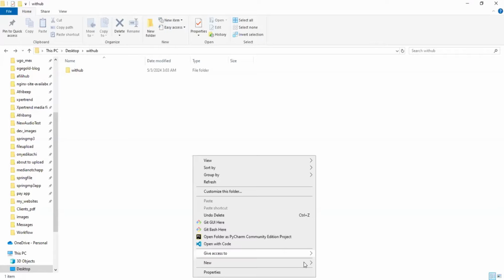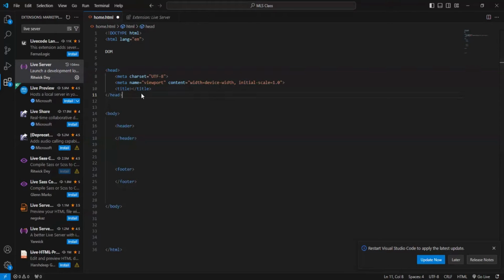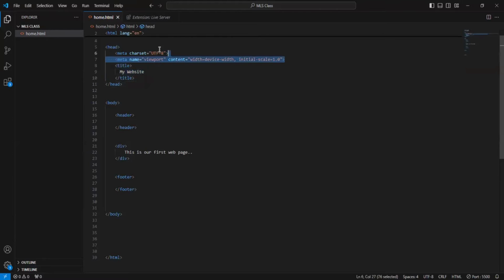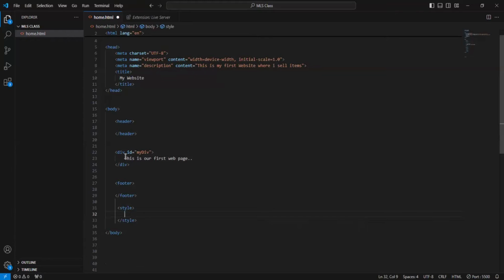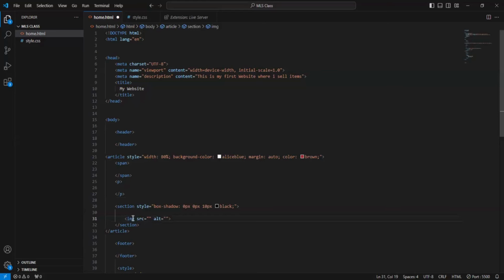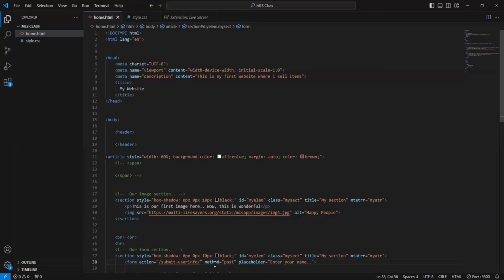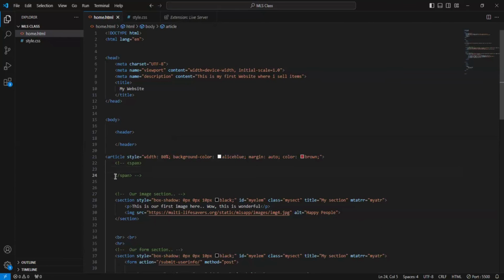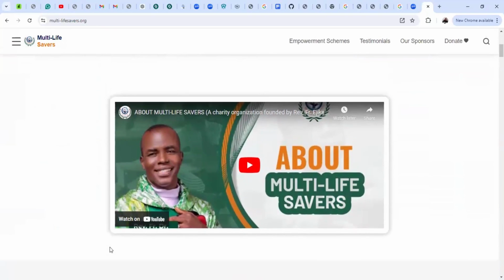Introduction to HTML5 - Multi Life Savers Tech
Introduction of HTML - Multi Life Savers free training.

On this video we explore the basic of HTML5 and what we can do with it in our webpage.